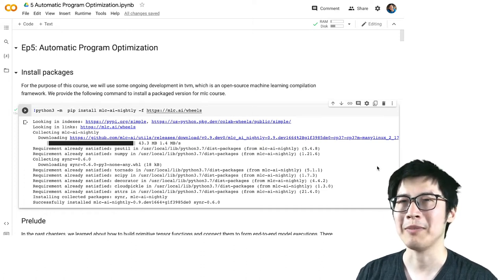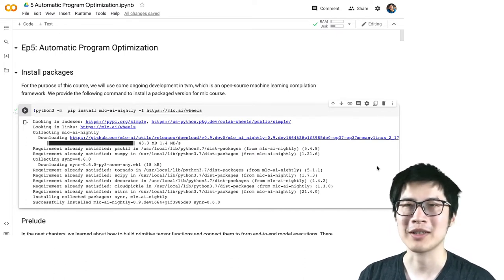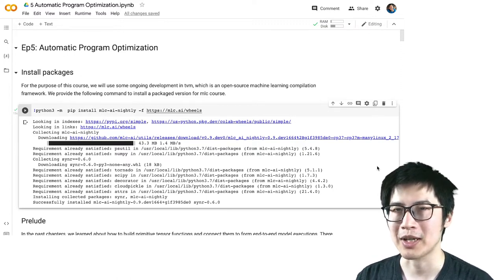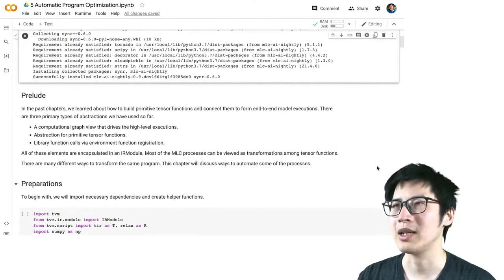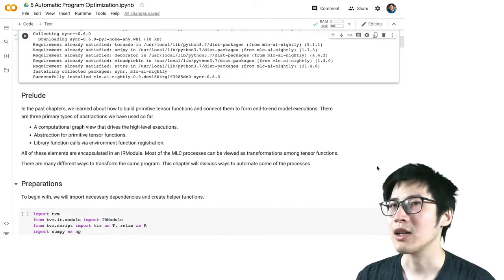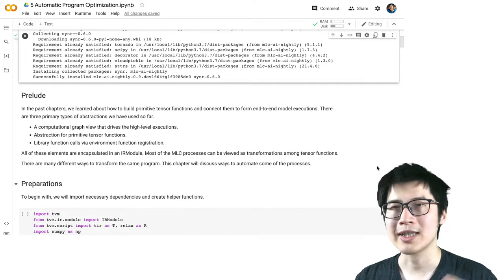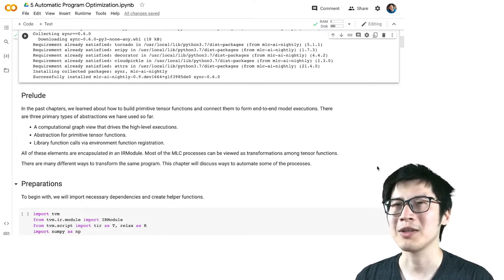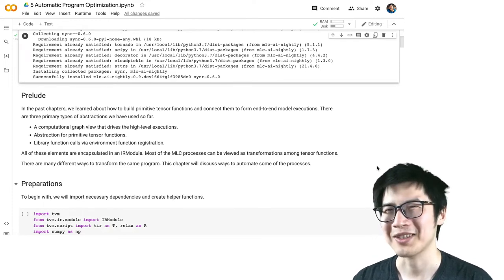Automated Program Optimization - Episode 5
In the fifth lecture for Machine Learning Compilation, CMU professor Tianqi Chen introduces the process of automation of transformations. After reviewing a manual transform of a primitive tensor function, we'll learn about stochastic schedule transformations which lets us add some randomness to our transformations. A deep dive into stochastic transformations follows, showing how the addition of random variables increases the space of possible execution programs. We'll explore different search algorithms to automatically find the fastest execution method, including comparing random search to smarter algorithms. Finally, Tianqi discusses Apache TVM's new meta schedule API that provides additional utilities to explore the search space, such as parallel benchmarking across many processes, using cost models to avoid repeated benchmarking and evolutionary search of traces to avoid random sampling. You'll learn how Metaschedule works under the hood - by analyzing each block's data access and loop patterns to propose stochastic transformations of the program.

What is ML Compilation?
As the first course of its kind in the world for ML compilation, in this series CMU professor Tianqi Chen introduces why AI training and inference workloads need ML compilation to transform and optimize ML models from their development state in frameworks like PyTorch and TensorFlow to their deployment form on CPUs and GPUs. MLC helps solve the problem of combinatorial explosion of ML models and deployment hardware platforms.

This course is targeted not just for for undergraduate and graduate students but also people putting ML to use - data scientists, ML engineers and hardware providers. It covers ML programming abstractions, learning-driven search, compilation, and optimized library runtimes. These themes form a new field of ML systems – machine learning compilation.

In this course, we offer the first comprehensive treatment of its kind to study key elements of this emerging field systematically. We will learn the key abstractions to represent machine learning programs, automatic optimization techniques, and approaches to optimize dependency, memory, and performance in end-to-end machine learning deployment. By completing this course, you will learn how to apply the latest developments in ML compilation to build models that can be optimized for emerging hardware stacks. This let you deploy your models efficiently - minimizing memory usage, reducing inference latency and scaling to multiple heterogeneous hardware nodes.

Instructors:
- Tianqi Chen with Hongyi Jin (TA), Siyuan Feng (TA) and Ruihang Lai (TA)